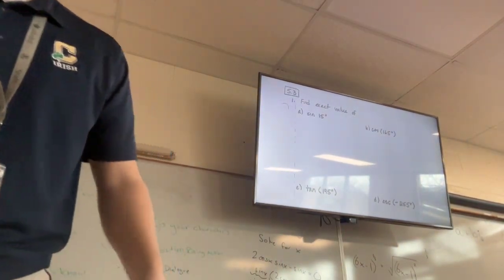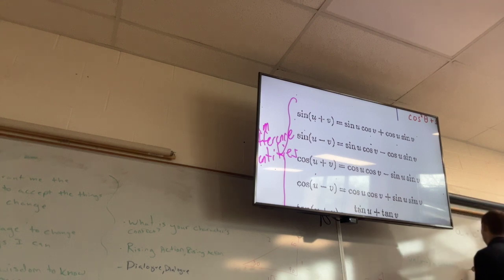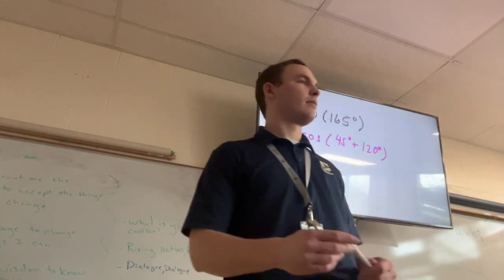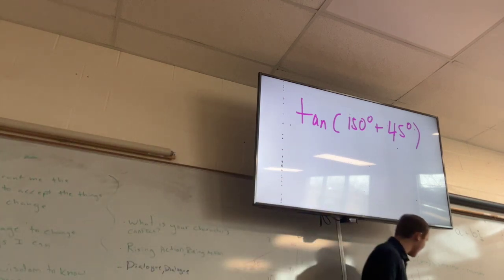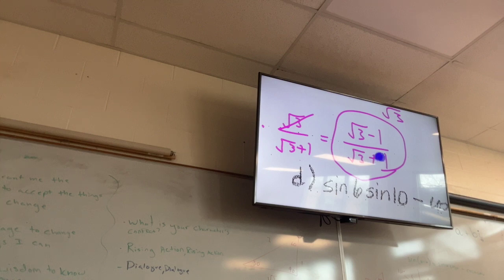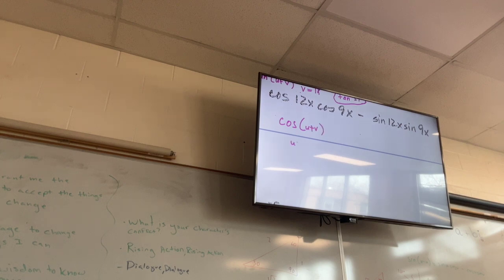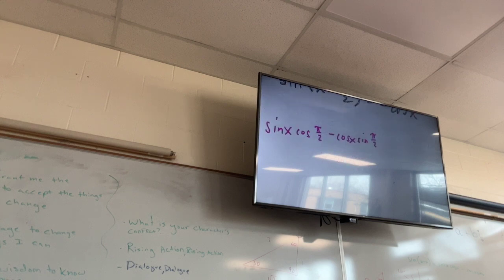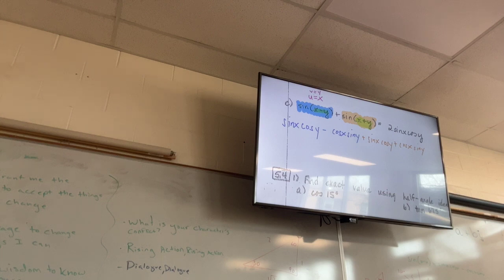precal academic 3/6/2023 5 3 notes